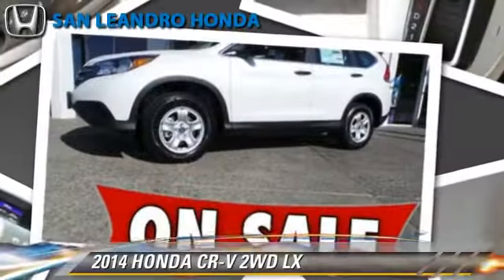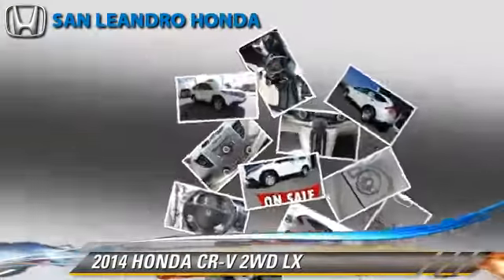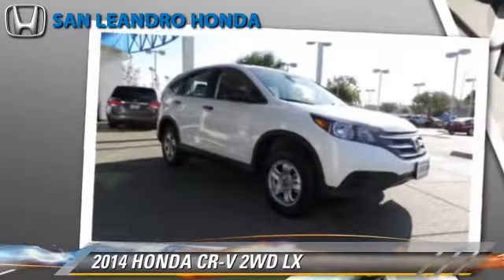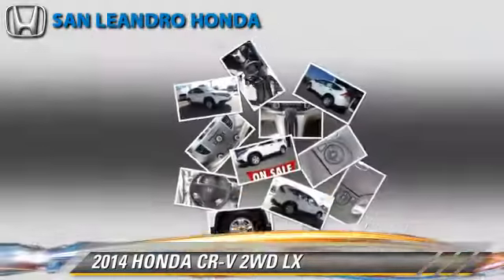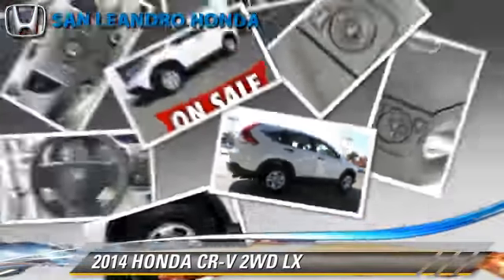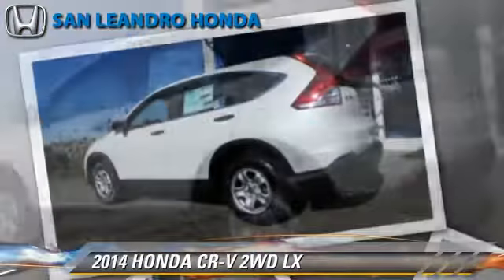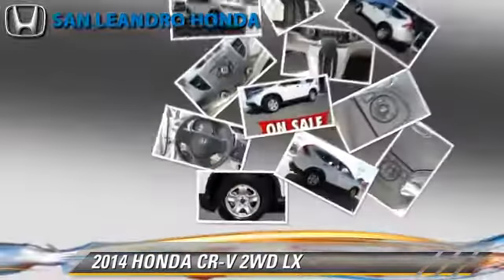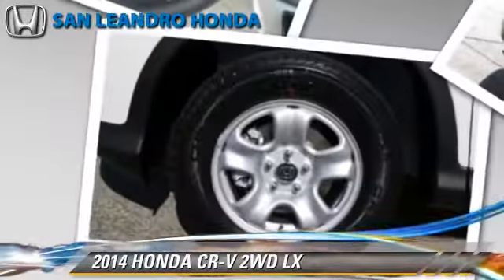Local Used Honda Cars for in Hayward and Union City Ca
[DFIN:3:2804480:I:3027:52256082:410ff3f33569b0b37331bfc1198cebfe]